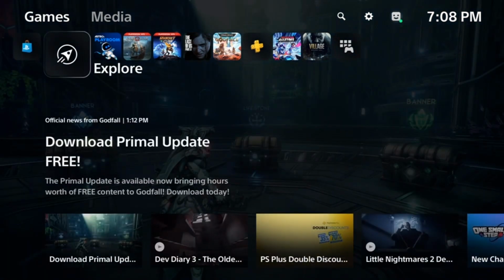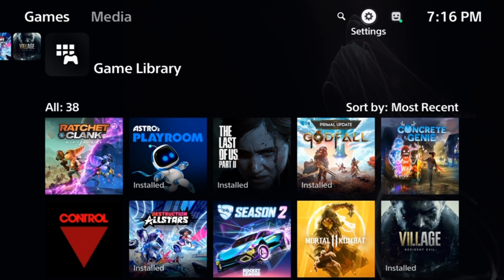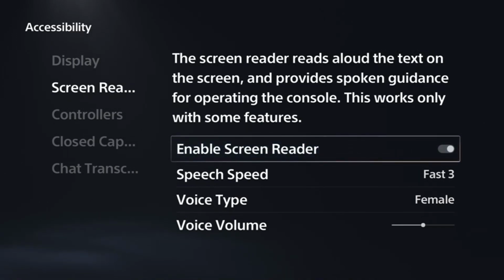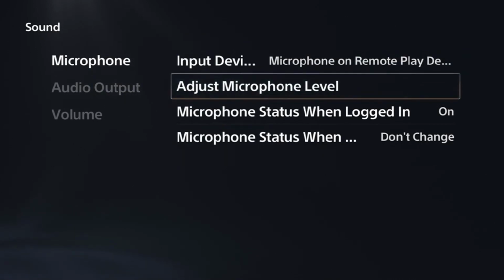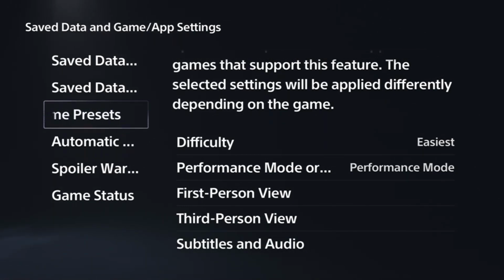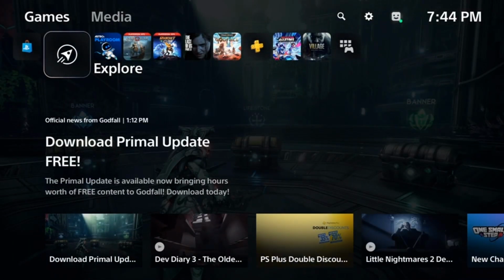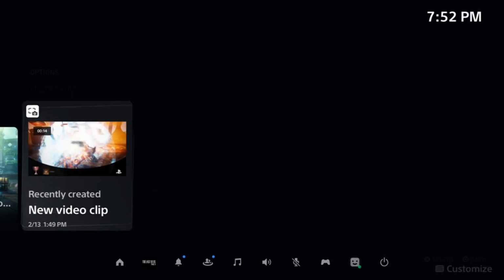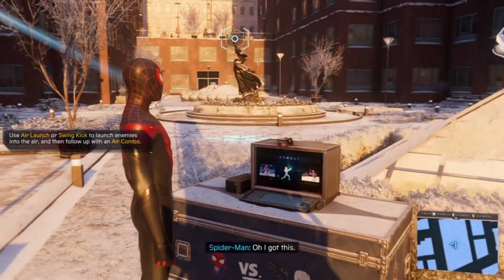PS5 Dashboard Blind/Low Vision Accessibility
Here's a tour of the PS5 dashboard, store, and other user interfaces, especially from a blind/low vision perspective.